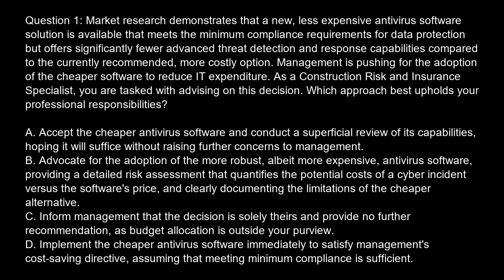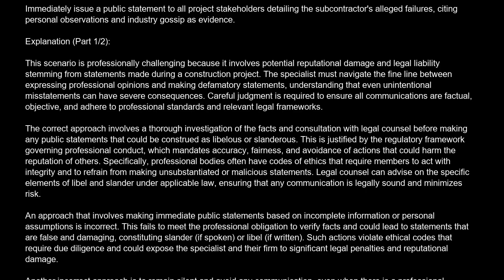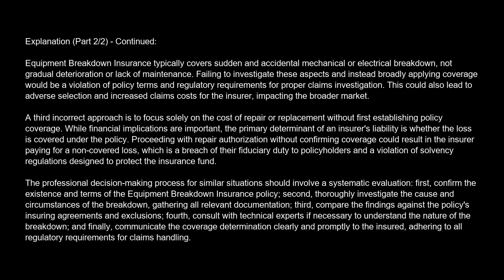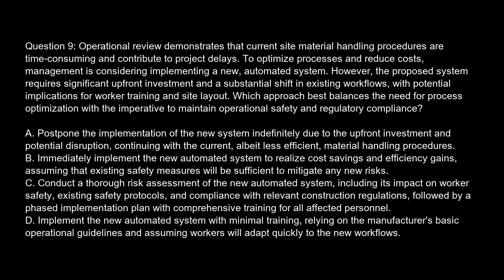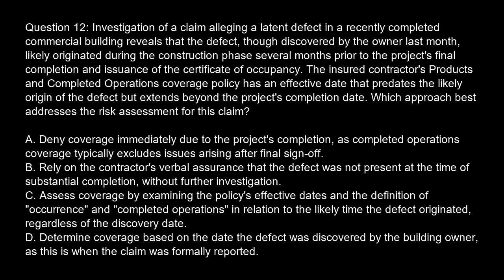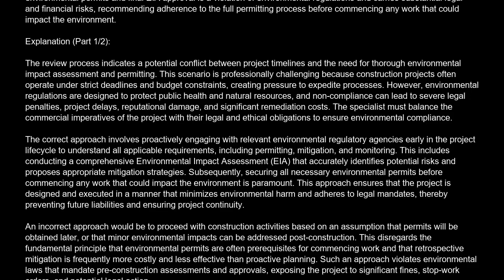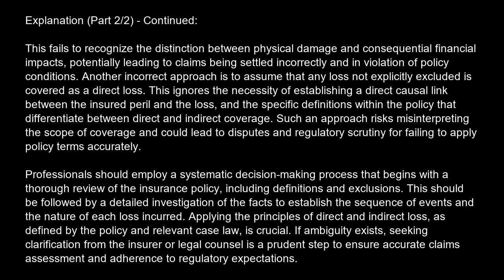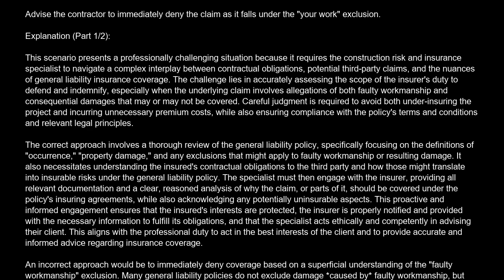Construction Risk and Insurance Specialist CRIS Exam Free Practice Test And Answers Updated Stu...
📝 Construction Risk and Insurance Specialist  CRIS  Exam Free Practice Test And Answers Updated — Exam Prep & Practice

Preparing for the Construction Risk and Insurance Specialist  CRIS   Free Practice Test And Answers Updated exam? We break down practice questions covering key concepts, definitions, and exam strategies. Each answer is explained so you understand the reasoning.

  ⏱️ Video duration: 1:36:23

✅ WHY THIS VIDEO:
  • Designed for professionals preparing for the Construction Risk and Insurance Specialist  CRIS  Exam Free Practice Test And Answers Updated
  • Exam-style questions with full walkthroughs
  • Covers the most frequently tested topics
  • Perfect for study sessions on the go

📚 More at InsuranceExamAcademy.com